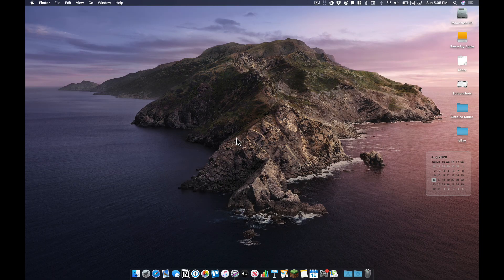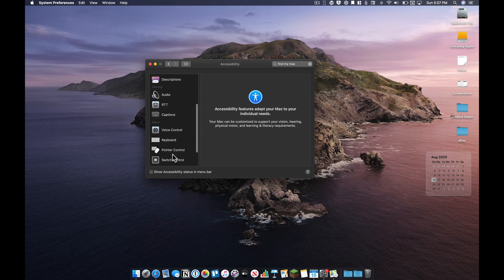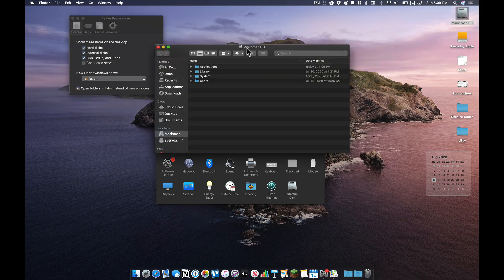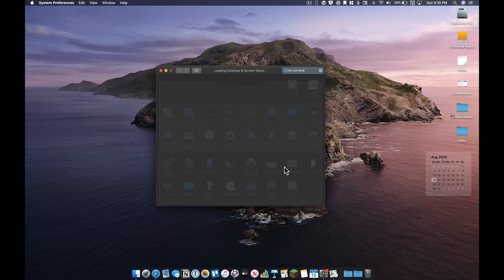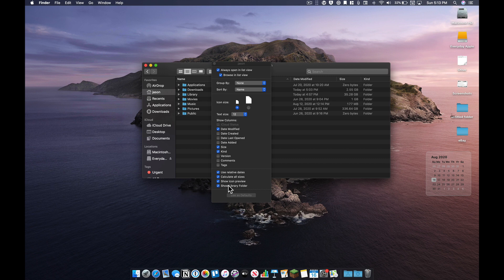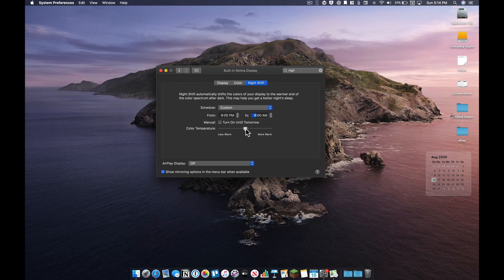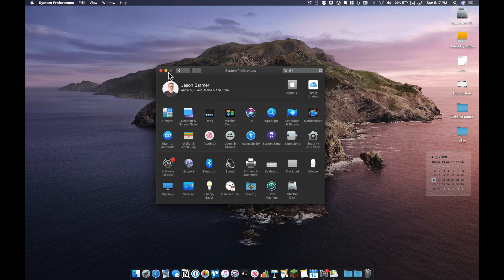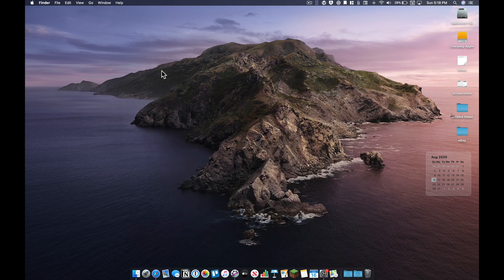Setting Up Your New Mac - Do This First!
A quick tutorial on the 10 settings you should check first when setting up a new Mac.

0:00 Introduction
0:30 Find My Mac
1:24 Three-Finger Touchpad Drag
2:27 Hard Drive Icon
3:34 Battery Percentage
3:59 Hot Corners
4:55 Finder Display Options
6:02 Night Shift
7:06 Siri Settings
8:07 Auto-Brightness
9:01 Dark Mode

►►► My Gear:

💻 — MacBook Pro M2 14”

🎛 — Audient iD4 Audio Interface -

🎧 — TASCAM TH-300X Headphones -

🎙 — RODE PSA1 Swivel Mount Studio Microphone Boom Arm -

📱 — iPhone 13 -

📷 — Canon T3i DSLR

**Peanut Butter and Jelly Sandwiches** - for those nights when nothing sounds good

▶►► ADS

Sometimes you'll find YouTube pre-roll ads and other ads in my videos. Ads help to support me and the time it takes to create helpful video content in my spare time. It costs you nothing to use them and I thank you for supporting the channel if you choose to use those links to shop! ❤️

All opinions expressed are my own, duh.